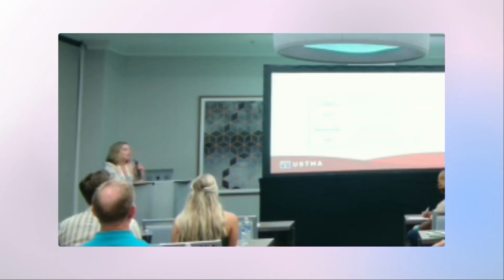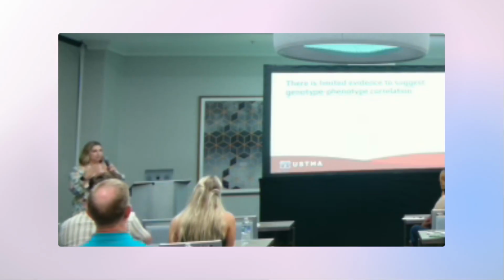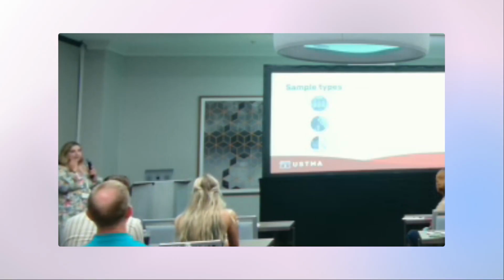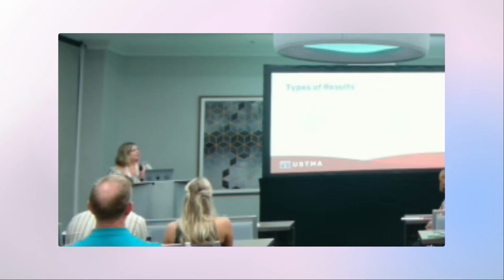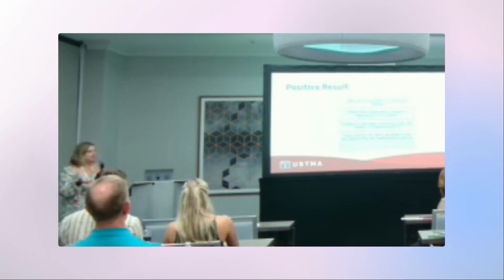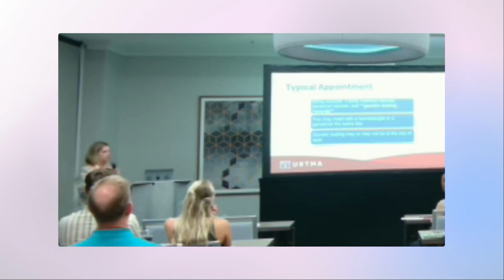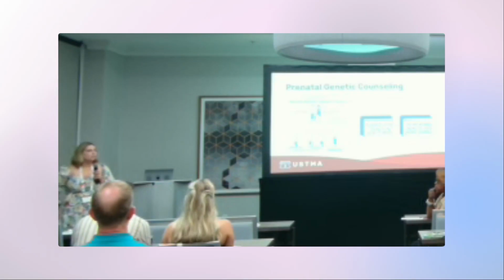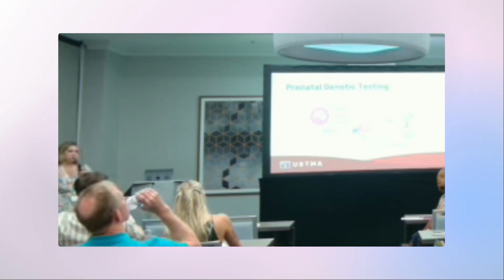2025 USTMA: Genetic Counseling and Genetic Testing for cTTP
Genetic Counseling and Genetic Testing for cTTP with Genetic Counselor Hannah Helber.